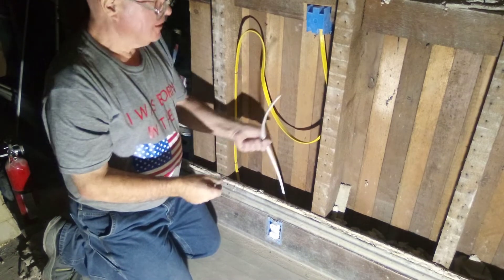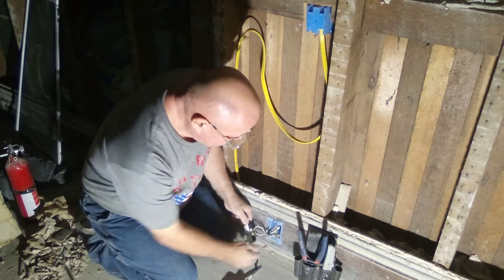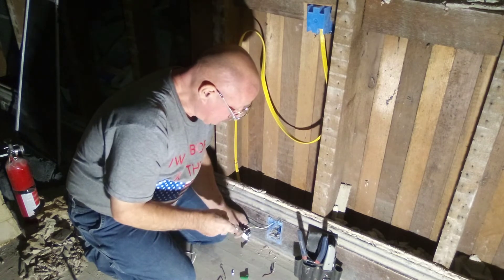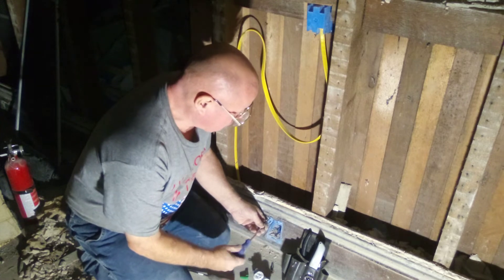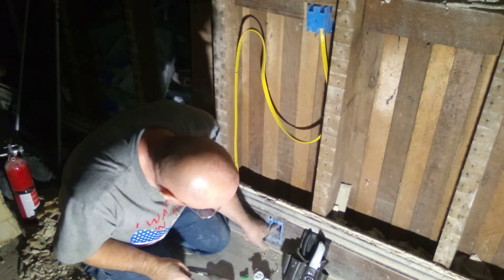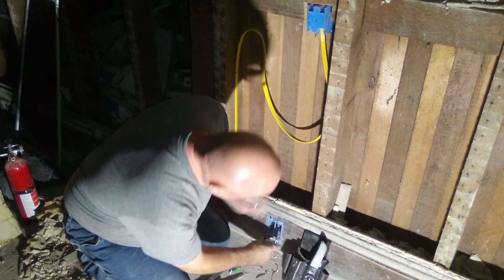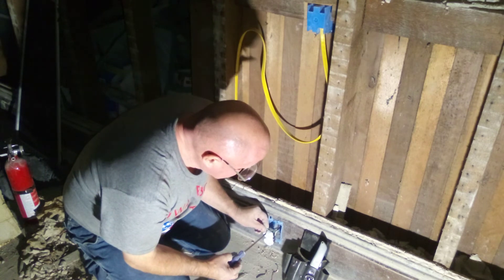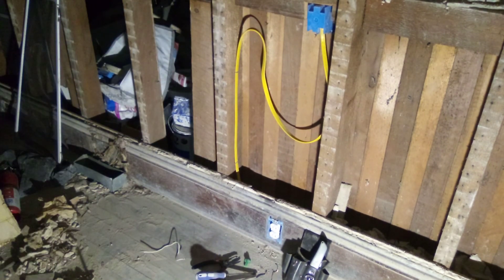part 3- how to wire a kitchen 2 circuit split circuit (removal of 14/2 that fed kitchen)